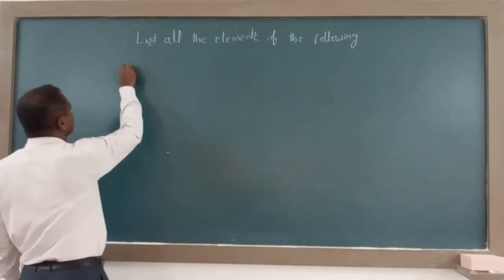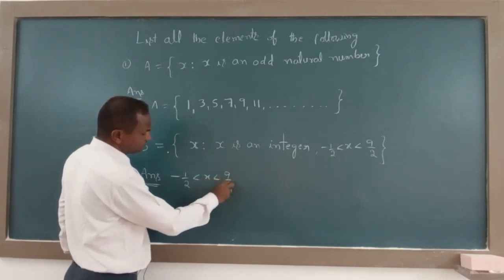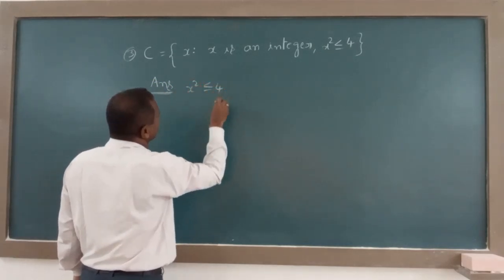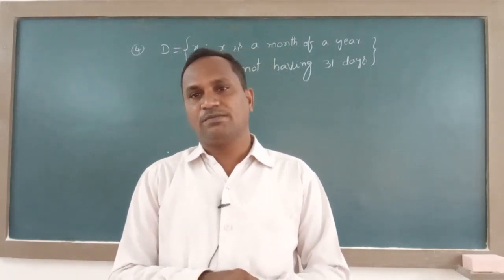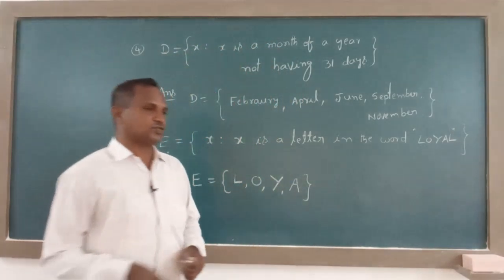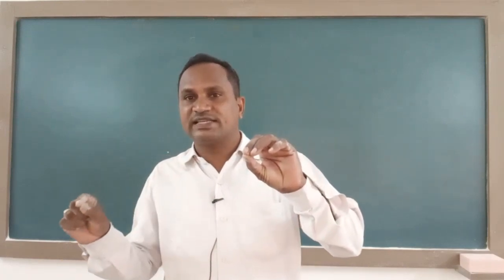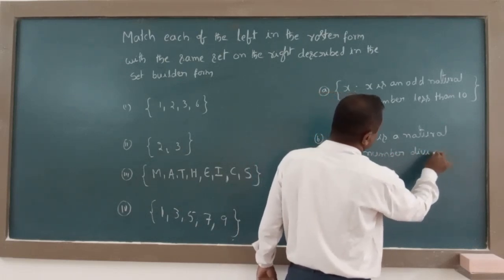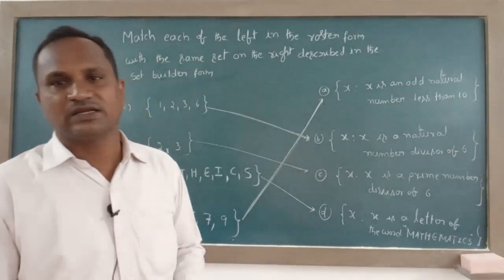CHAPTER-01: SETS PART-7